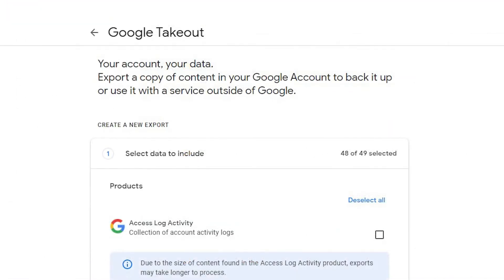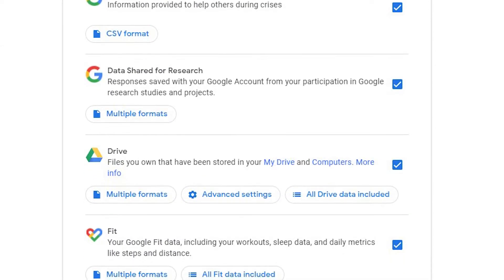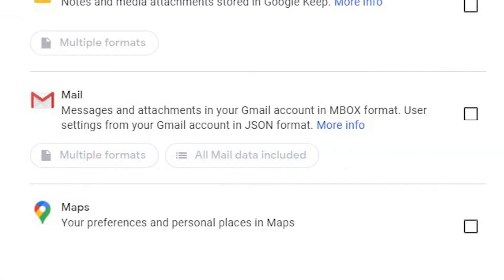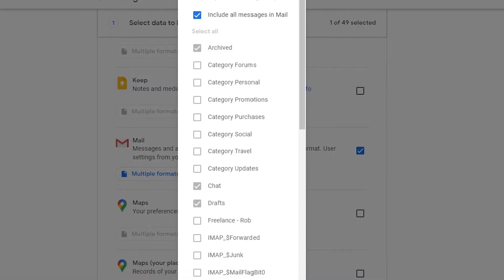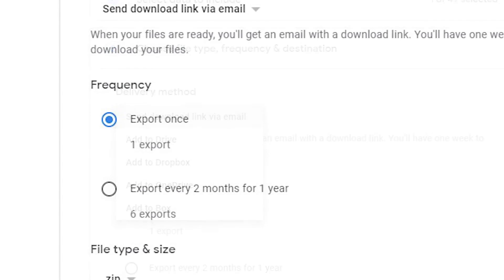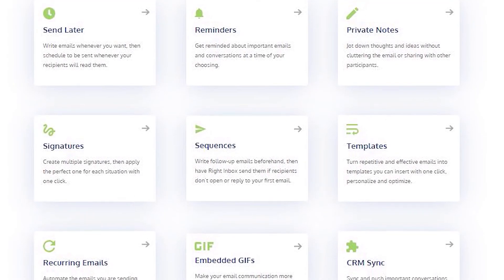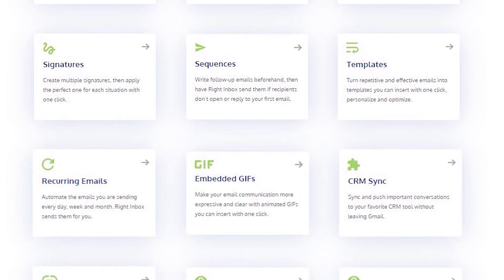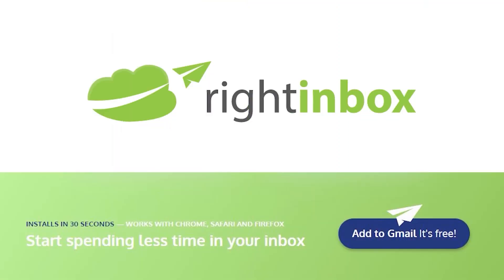How to Download Emails from Gmail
Thankfully it’s very easy to download emails from your Gmail account and doesn’t require much tech knowledge.

Here's the step by step process on how to download emails from Gmail: